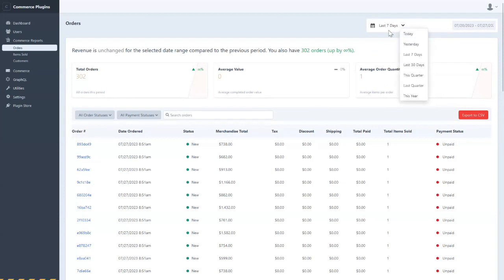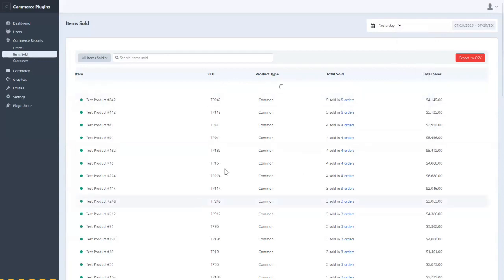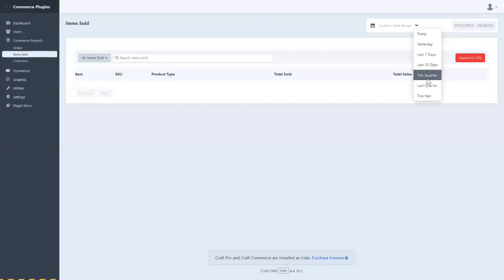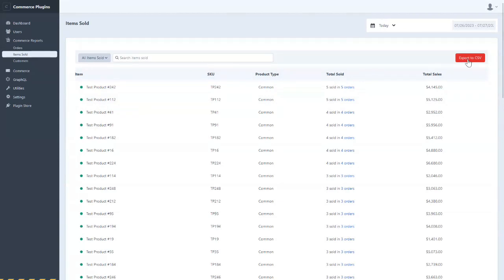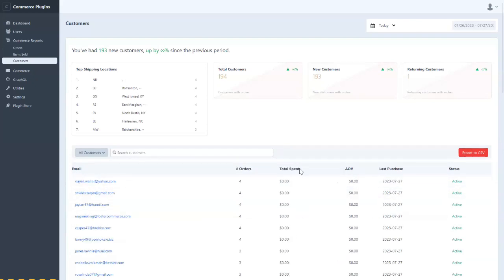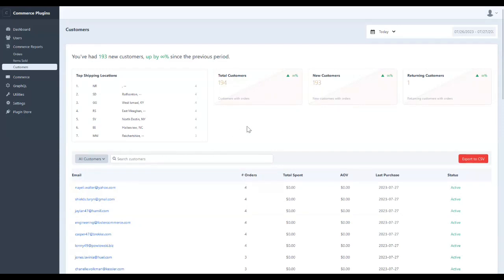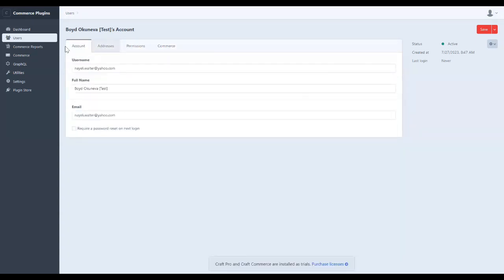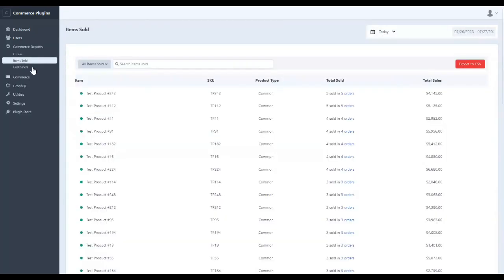Episode Three - "Commerce Reports" demo | Summer Sprints with Foster Commerce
This week Stephen, Michael, and Darrik demo our Commerce Reports plugin. Among other things, they discuss a recent improvement to its performance speed and discuss other features to add to the MVP, including multiple currencies.

They also decide to release our MVP into the wild as a beta!

Would you like to be one of our beta testers and give us some feedback? Let us know in a comment.